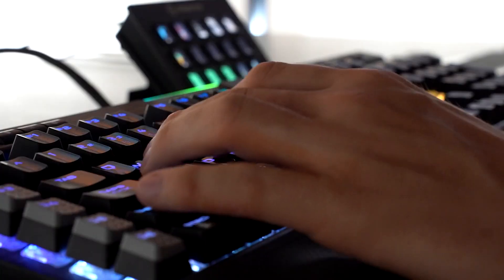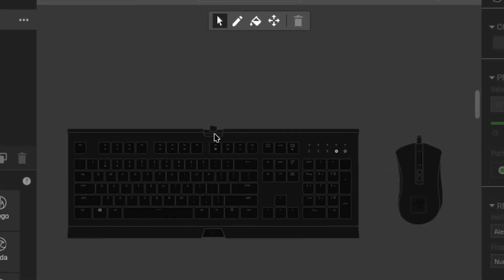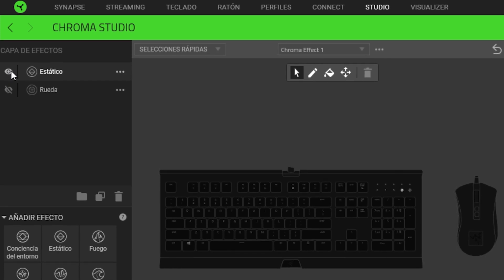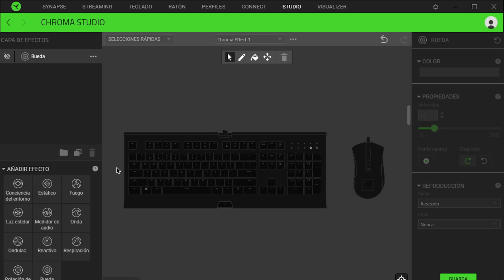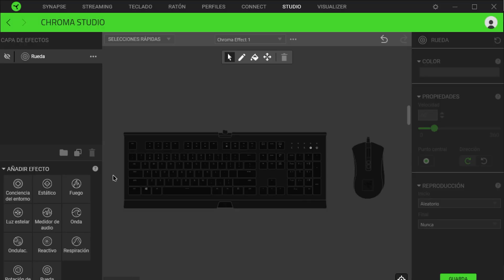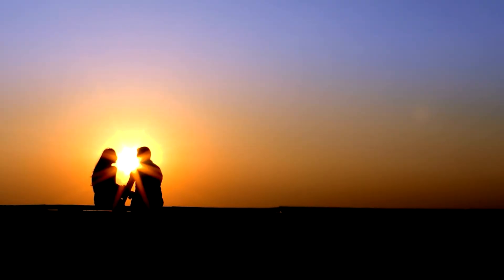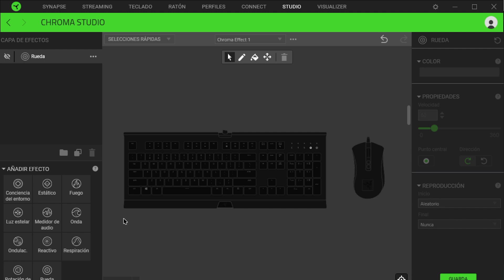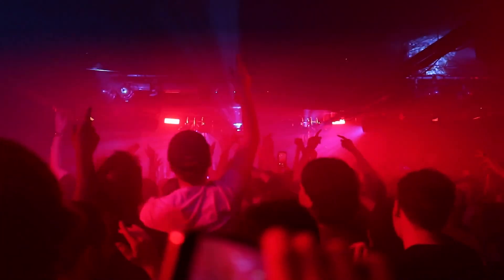✅ HOW to configure keyboard RAZER CYNOSA CHROMA/ razer chroma studio TUTORIAL HOW to USE 🚀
If it worked for you, put this 🙃 in the comments
Let's see how many are?